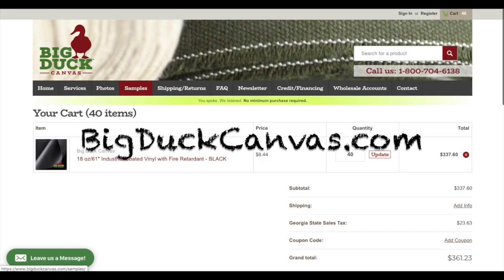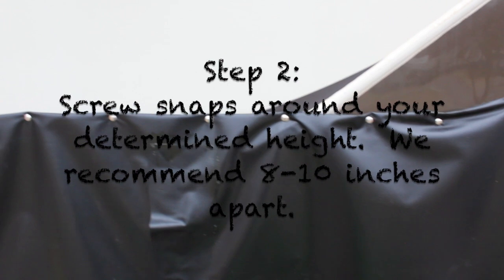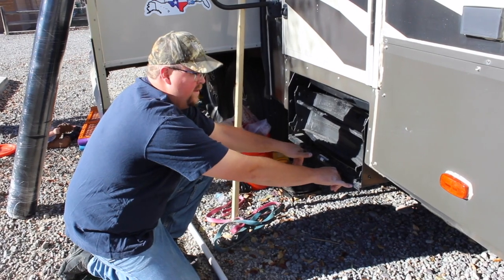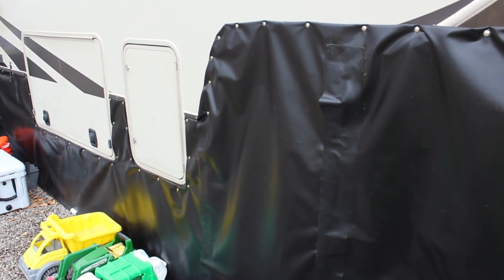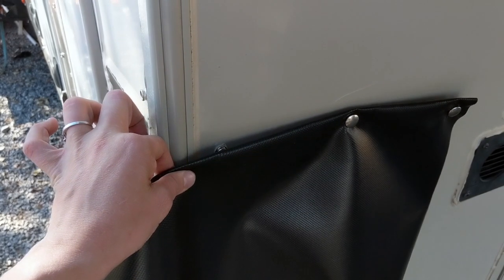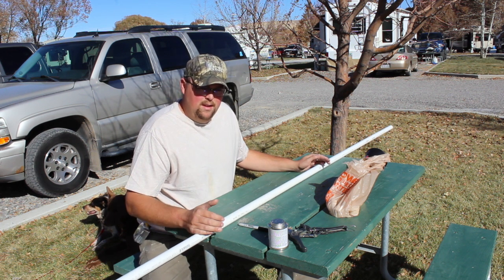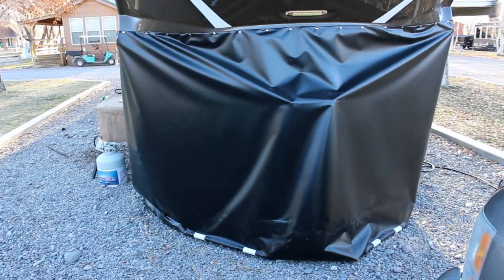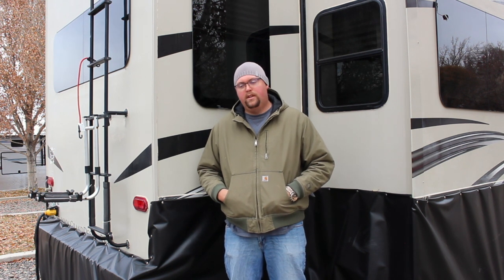DIY RV Skirting | Cheap RV Skirting | Winter RV Camping | Full Time RV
💥 In this short video we discuss how we skirted our camper and saved over $1,200!    We received a quote from a local person who skirts campers for just over $2,500 and the online companies for the DIY kits were close to $2,000.  We decided to try and source the materials individually.  This turned out to be the best solution for our budget.  💰  All in, we were able to purchase all of the material for just under $800.  This included the $150 Press-N-Snap tool.  💰

❄️ Materials Needed ❄️

Vinyl
🔗 We ordered the vinyl from a company called Big Duck Canvas.  I found them through a Google search and they seemed to have the best bang for the buck.  This vinyl comes in a 61" width and is sold by the yard.  I ordered enough to have some extra incase we messed anything up.  It comes on one continuous roll so you don't have to worry about having to glue seams together.  It can be all one piece, which is the way we did it.

Snaps
🔗 These came from Sailrite.  This company does all things marine upholstery.  The snaps I ordered were a bit pricey but since I have never dealt with this before I felt more comfortable ordering something that I knew would work for my application.  Once again, order more than you need.  It is better to have some extra then not enough.  Plan on putting a snap every 6-10 inches around your rig.  Obviously you will have some closer together around any curves or corners.  I calculated how many I needed based on the above spacing and then added 20%.  You can find the snaps I used I have since found some cheaper ones through amazon.

Press-N-Snap Tool
🔗 I hope you are sitting down.  This tool is not cheap.  It would be best if you could find someone who already has one that you can borrow.  You can find cheaper smaller versions but for this job you want something that will be able to puncture through the vinyl.  Best do some of those rubber ball squeezes for about a week before you do this project because it will give you a good forearm workout!

Vinyl Cement
🔗 This can be found at most hardware, general stores, or fabric stores.  We used this to double up the width of the vinyl to skirt the fifthwheel overhang and for glueing in our velcro access points.

Velcro
🔗 We used the 2" velcro to create access points to under our rig.  We wanted to use the fifthwheel overhang for storage as well as under our slide.  The velcro we ordered came with adhesive on it.  This was not enough to stick to the shiny side of the vinyl so we ended up having to use the vinyl cement to hold it on. h

PVC Pipe
🔗 We used 1" PVC Pipe as weight tubes.  I capped one end of these, filled with sand, and then capped the other end.  These were cut so that they would fit in our pass-through storage bay.

PVC Clamps
🔗 These are to secure the vinyl to the PVC pipe if you choose to weight down the bottom of your skirting.  You will need to get the proper size depending the size of PVC pipe you go

RV Butyl Tape
🔗 This is the stuff we put on the back of the screw in part of the snap.  It will help keep any water from entering your rig through your screw.

❄️ Tools Needed ❄️

Drill
🔗 You will need some sort of drill.  I like to use an impact driver like this one

Tape Measure
🔗 This will be needed to mark the location height of your skirting and distance between snaps.

Silver Sharpie
🔗 You will need this in order to see the marks on the black vinyl.

We would love to connect with you anywhere you are!

HayesHumbleHomestead.com

📷 Our Gear 📷
🔗 Canon EOS Rebel T6
🔗 Google Pixel 3a
🔗 Joby GorillaPod
🔗 Silcon Power External Hardrive
🔗 PNY 128GB SD Card
🔗 Primos Trigger Stick Tripod

We use this service to provide links to products that we recommend and we only recommend products we use.  It does not cost you anymore and we appreciate the support.  We do this in order to help offset some of the costs we have associated with making content.  ❌